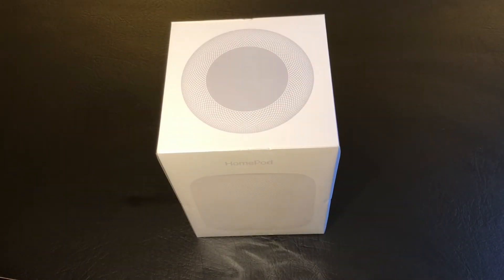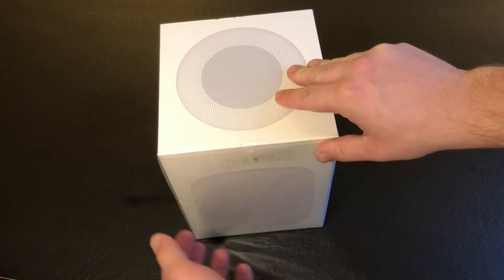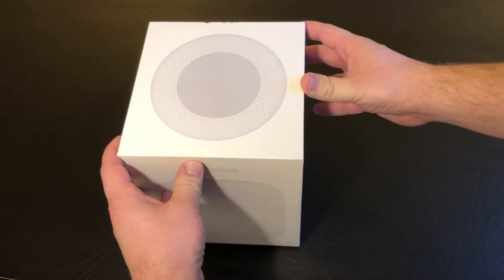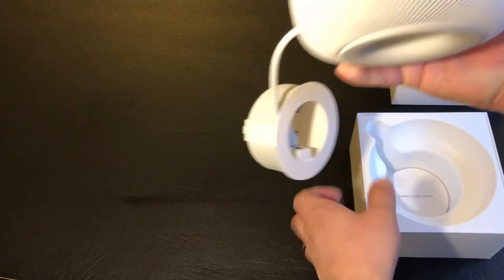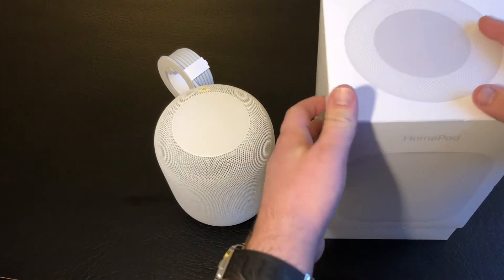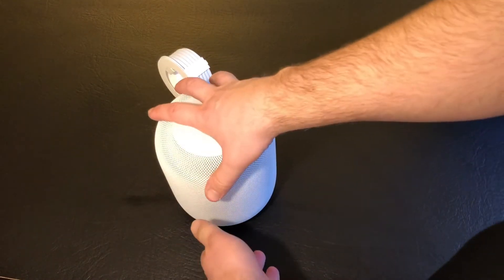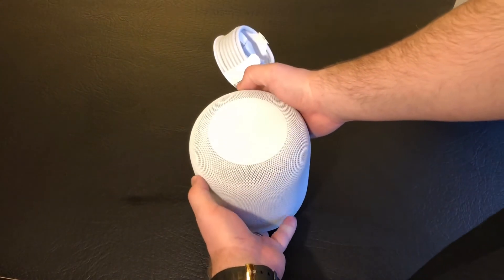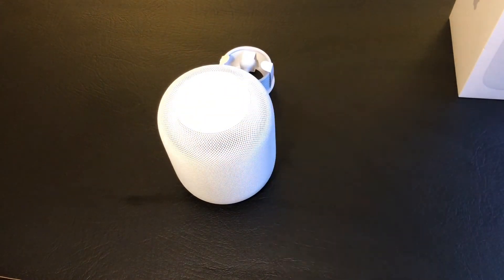HomePod Unboxing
A short Unboxing of my new Apple HomePod.